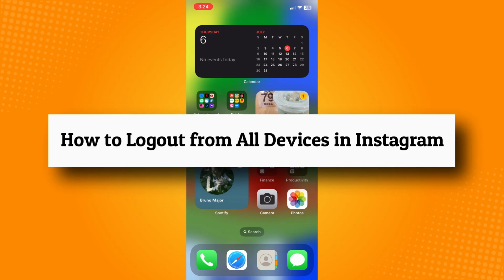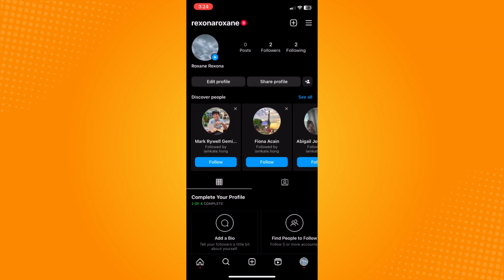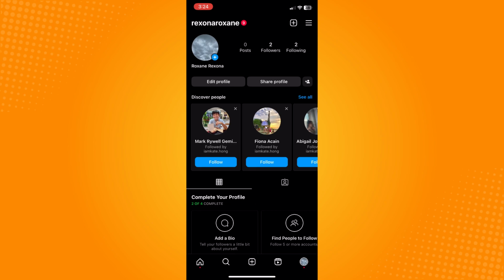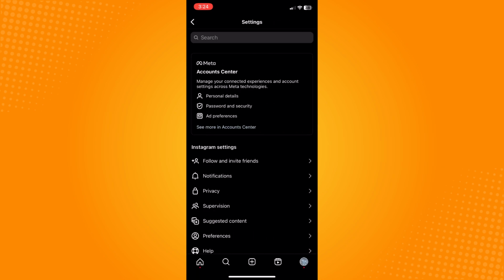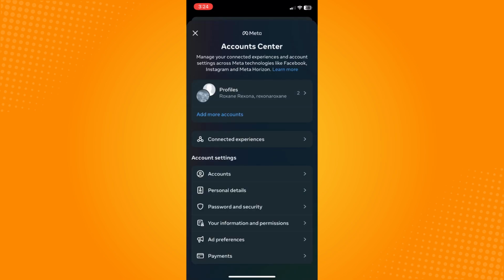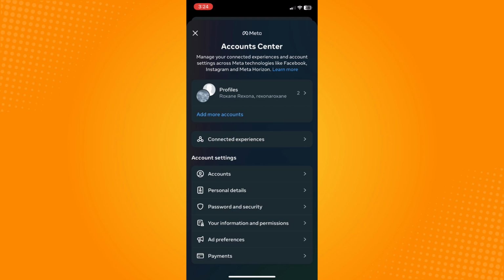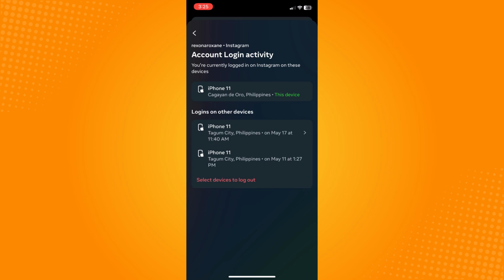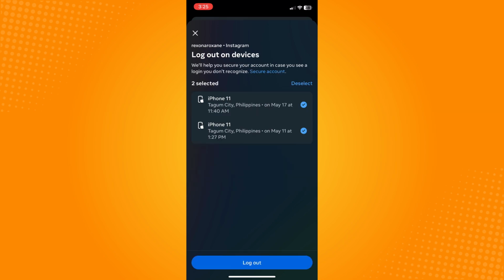How to Logout from All Devices in Instagram (2023)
Learn‎‎‏‏‎ ‎How to Logout from All Devices in Instagram

In this video I will show you‏‏‎ ‎how to logout from all devices in instagram